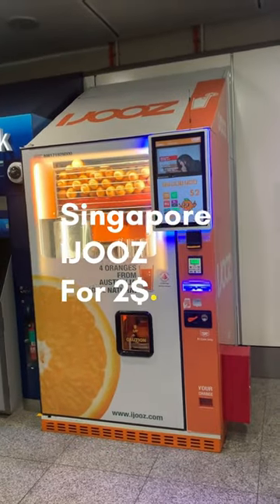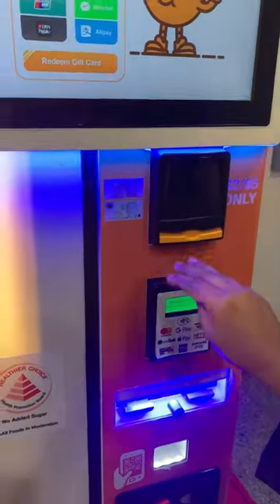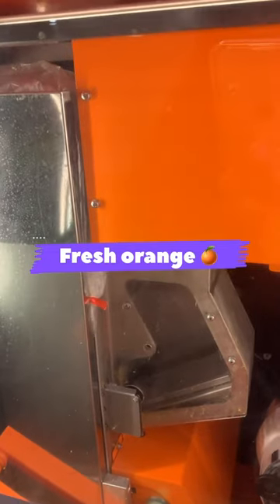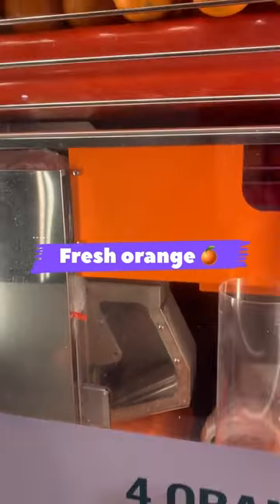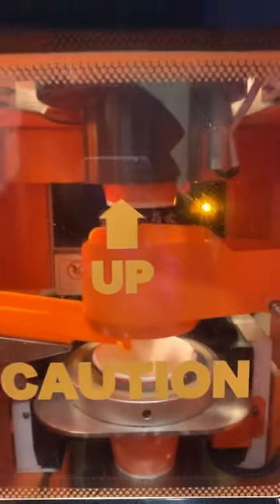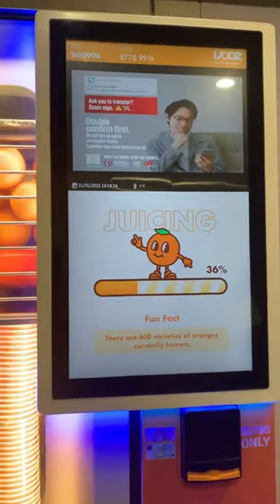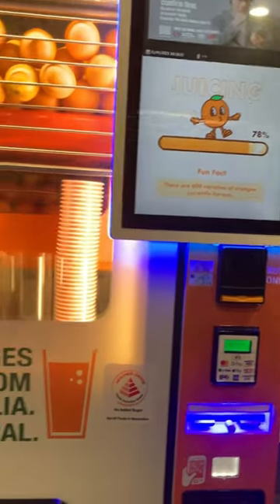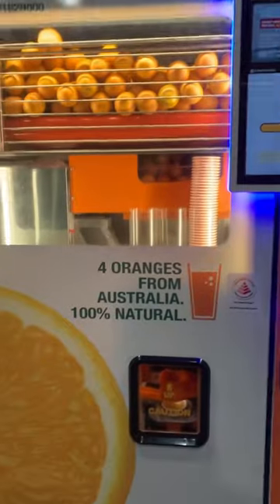IJOOZ vending machine in singapore🍊| juice vending machine |singapore tamil vlogger